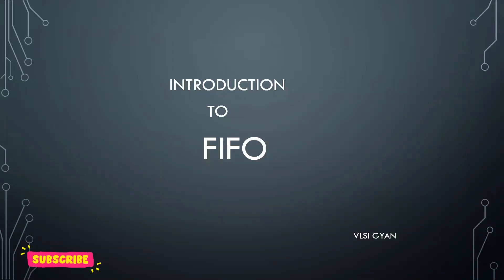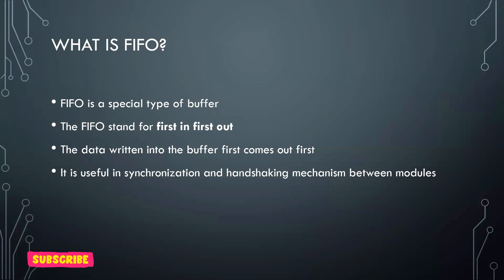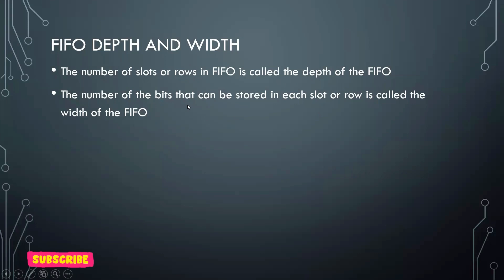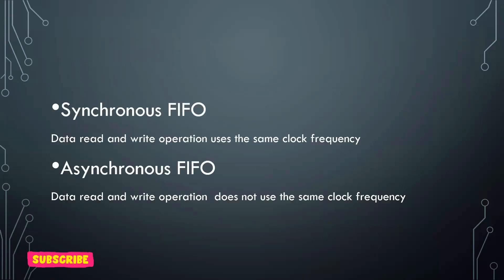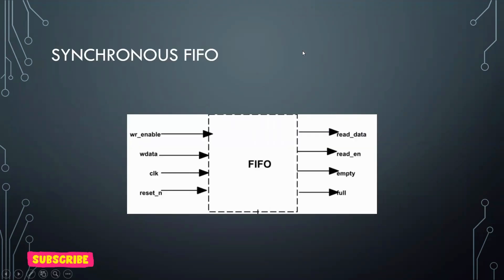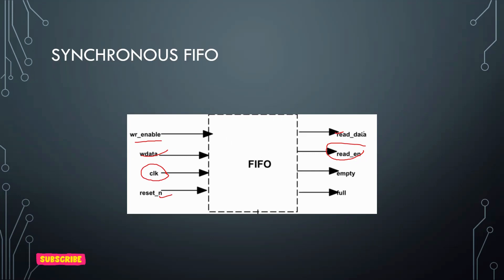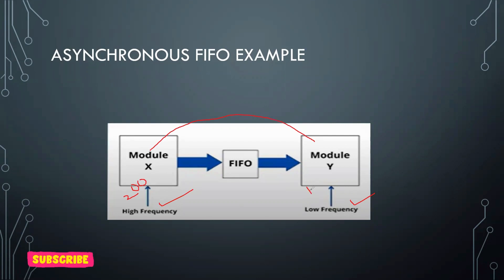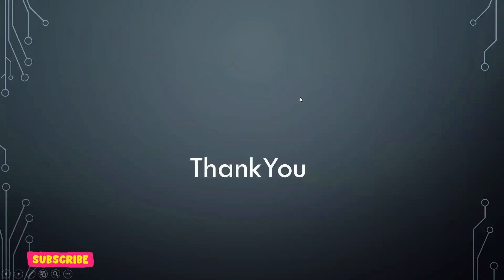An Introduction to FIFO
In VLSI (Very Large Scale Integration) design and digital circuits, FIFO stands for "First-In, First-Out," which is a type of data storage element used to manage the flow of data between two asynchronous digital circuits. A FIFO is a common building block in digital systems, especially in scenarios where data is produced and consumed at different rates or in different clock domains.

The main purpose of a FIFO is to temporarily store data in a buffer and allow data to be read out in the same order it was written in. This is particularly useful when dealing with data transfers between two components operating at different speeds or with different timing constraints.